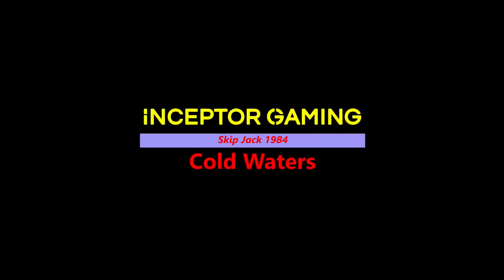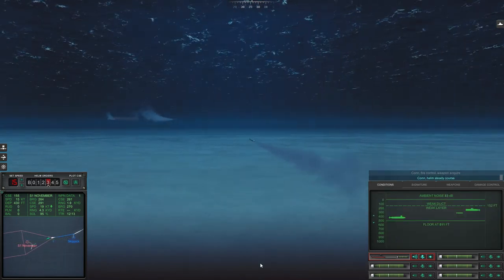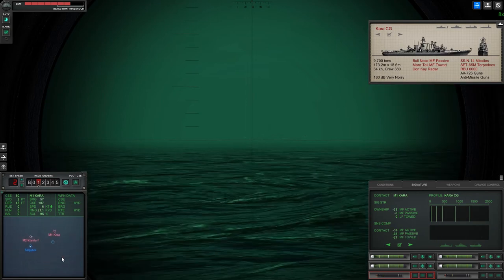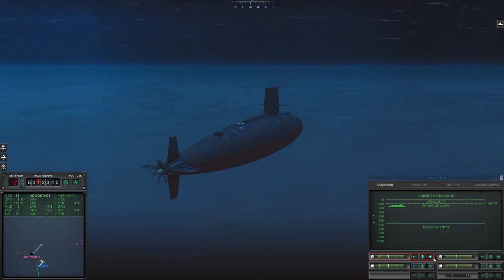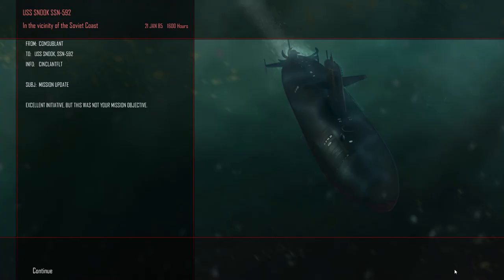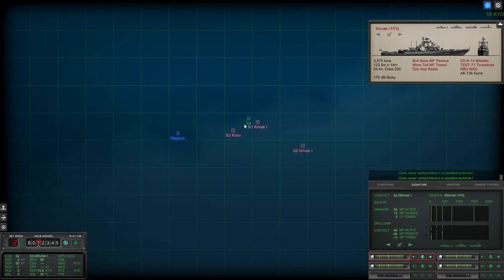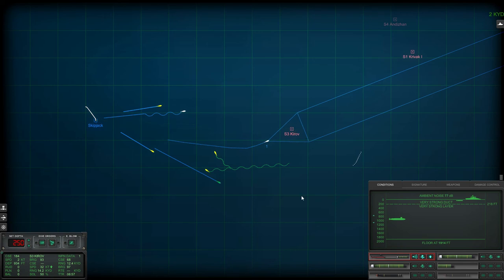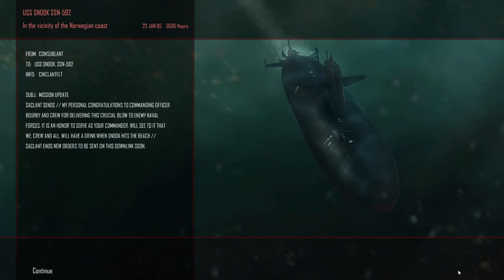Skipjack 1984 | Cold Waters Skipjack 1984 | Playing the 1984 campaign Cold Waters Skipjack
Part 16: In this episode, I'm tasked with taking on a surface task group and enjoy sinking a massive capital ship (Kirov Cruiser).